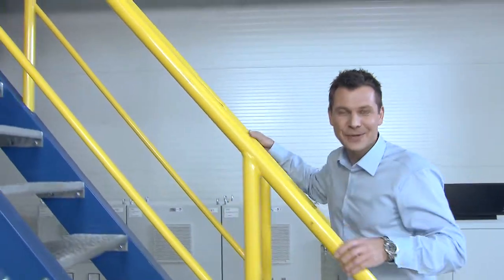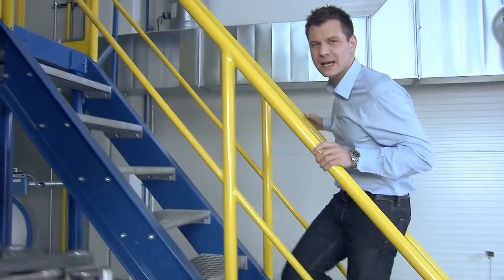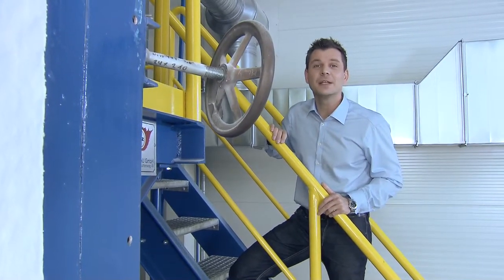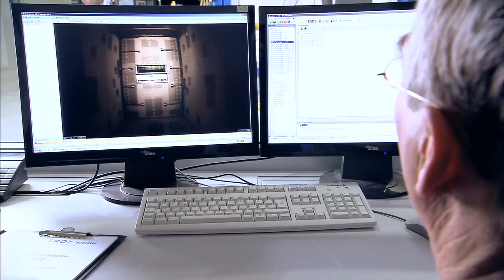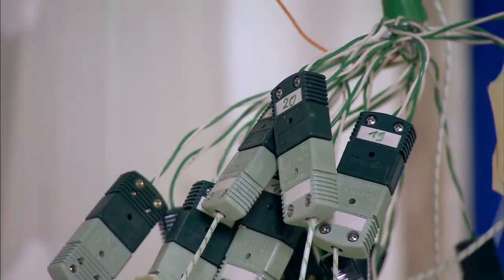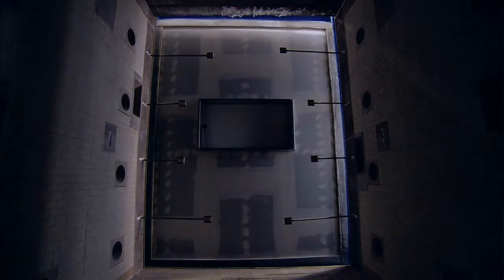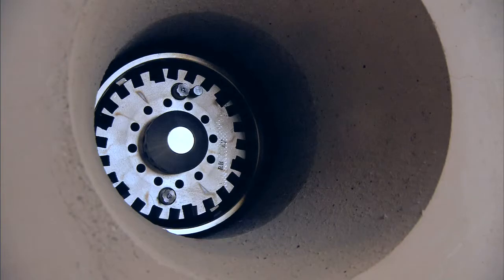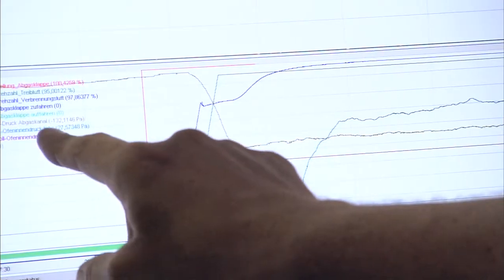TROX Int. Centre for Fire Protection Technology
Introduction of the state-of-the-art testing, research, and development centre for more safety in Europe with its corepiece, the giant fire testing oven.